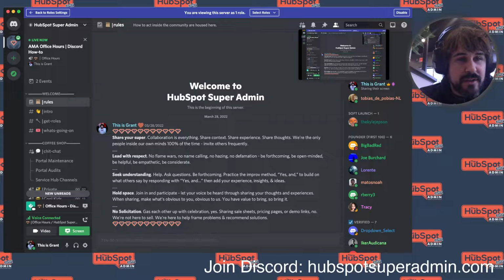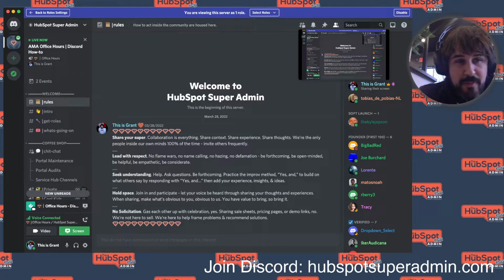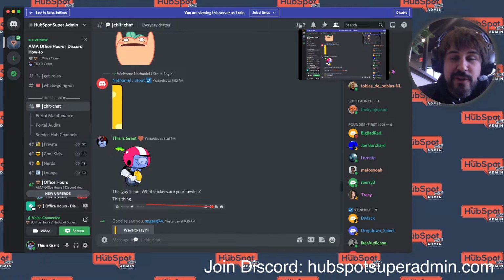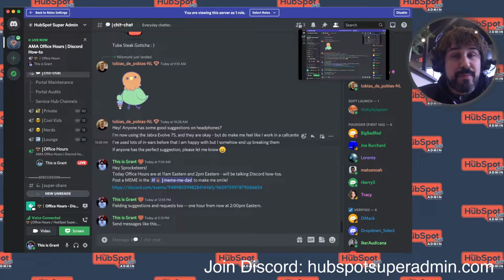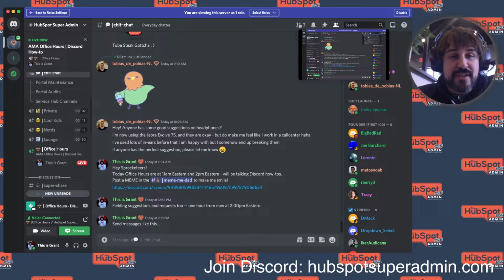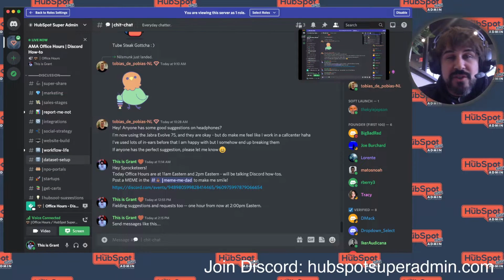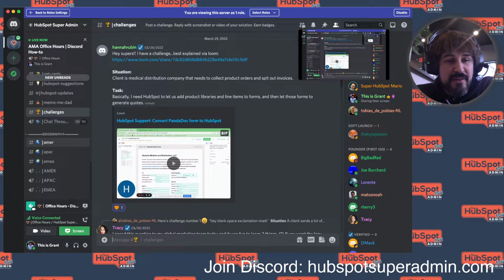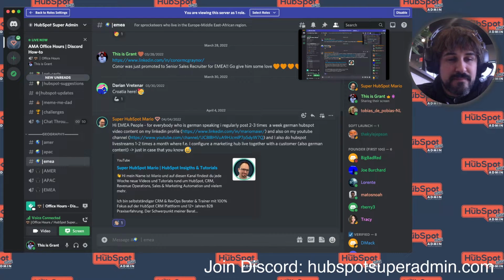Discord Walk-through 4/7 Afternoon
Office Hours Walk-through of Discord
Office hours are held on Tuesday & Thursday inside the HubSpot Super Admin Discord server

// Chapters

00:00 HubSpot Super Admin Kicks off Discord Walk-through
00:20 HubSpot Super Admin Verification view & get verified
00:40 HubSpot Super Admin What you'll see when verified
00:50 HubSpot Super Admin Servers on the far left
01:50 HubSpot Super Admin Navigation pane
02:46 HubSpot Super Admin Communication pane
03:06 HubSpot Super Admin Members pane
04:09 HubSpot Super Admin Dive into the Navigation pane
04:42 HubSpot Super Admin Event tool
11:54 HubSpot Super Admin Threads in Discord

HubSpot Super Admin is for HubSpot users to connect with HubSpot users to do HubSpot things - we’re called Sprocketeers. For anybody that bleeds orange and starts dancing when the flywheel spins, bring your super powers and join the fight to destroy obscurity with clarity. Sprocketeers weep with belonging from joining the HubSpot Super Admin community.